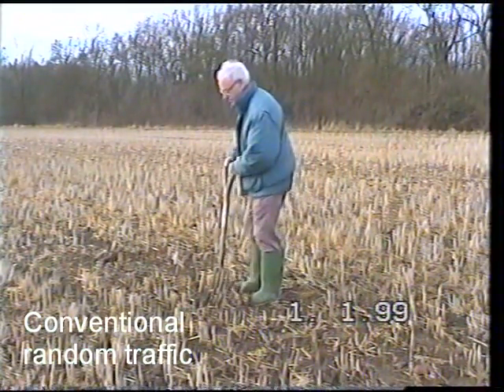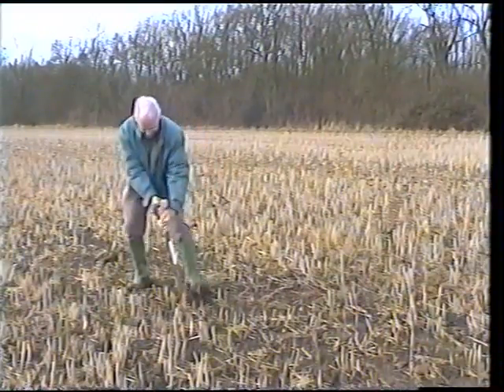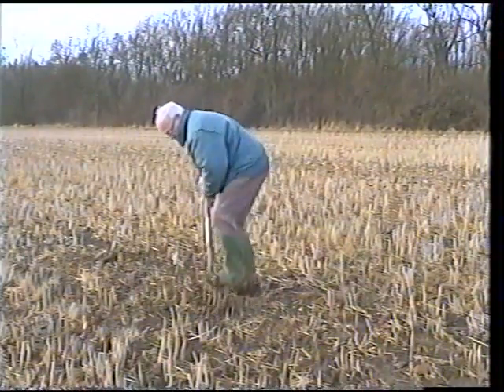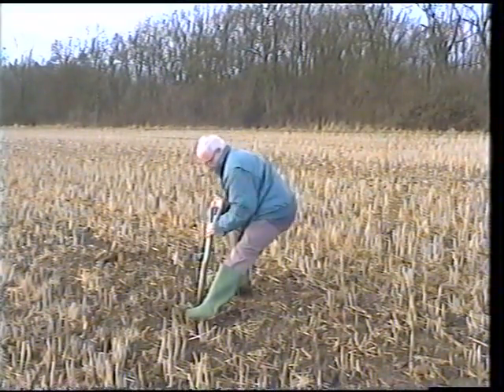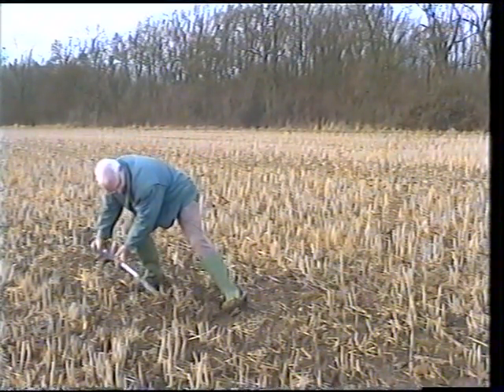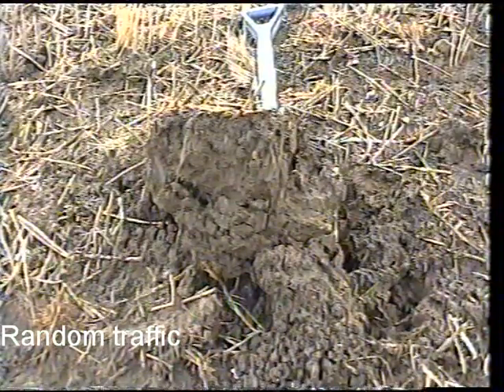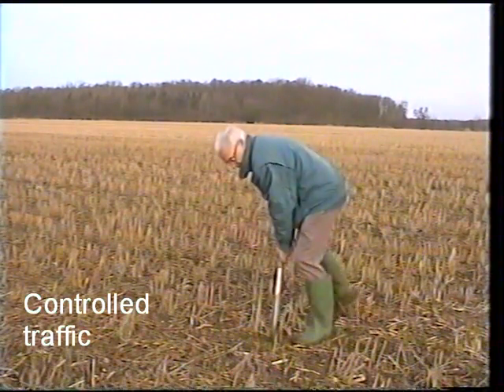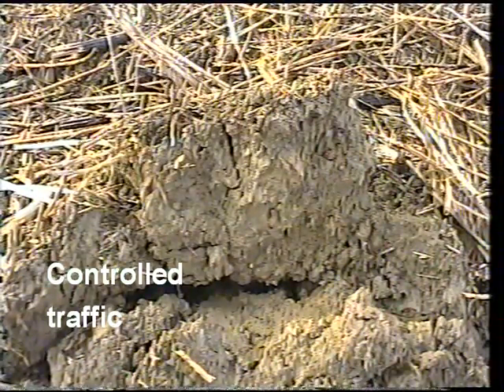The effects of vehicle compaction on soil strength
The video shows how the strength of soil in the field is increased by even relatively infrequent traffic, such as a harvester and drill. Controlled traffic restores the soil to a much more amenable condition, good for crops, drainage and soil fauna, while minimising energy inputs.